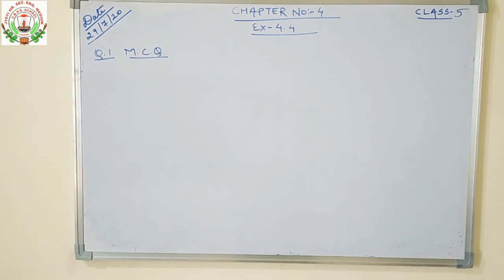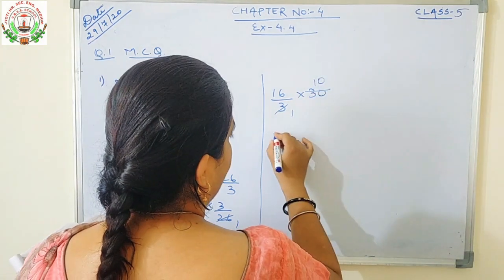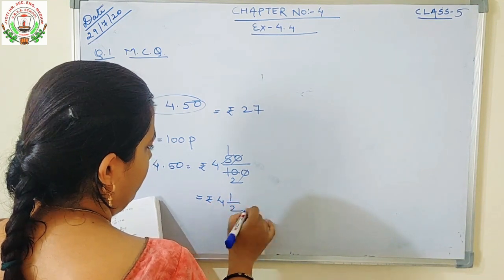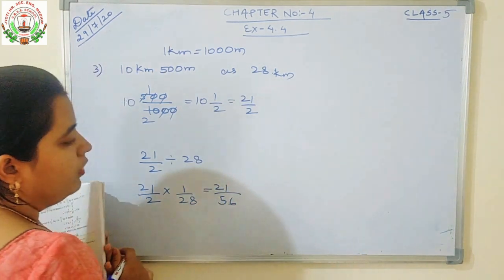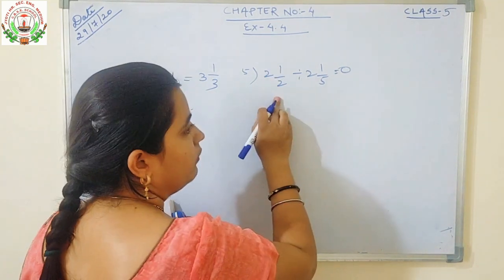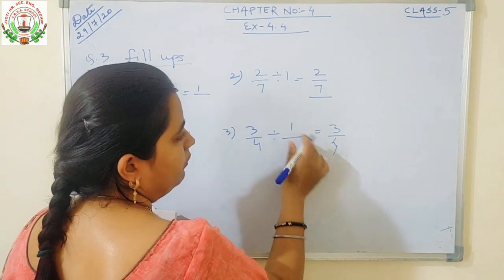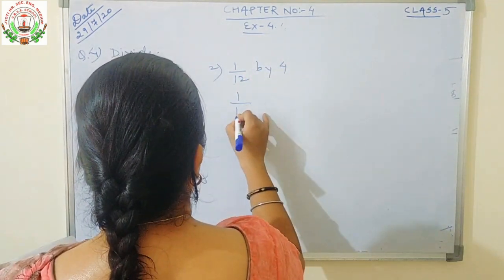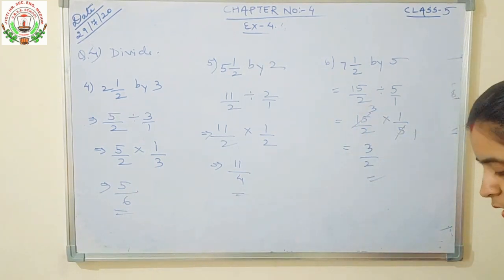29 July 2020 MATHS CL-5